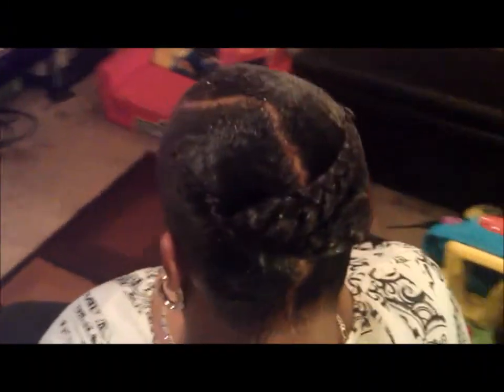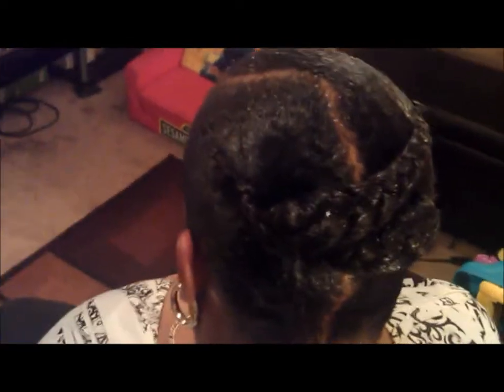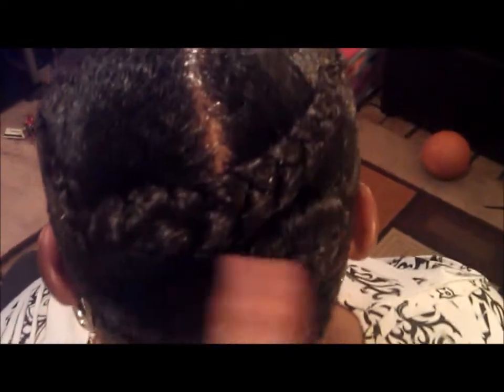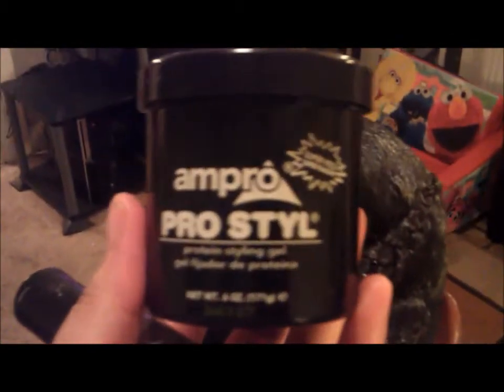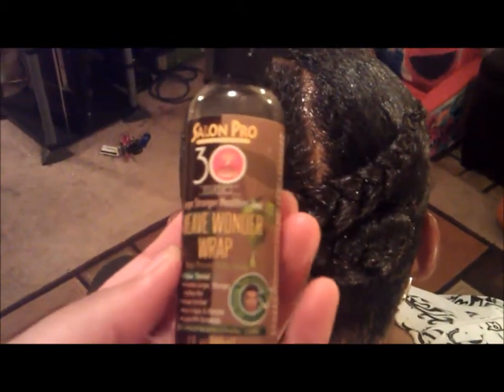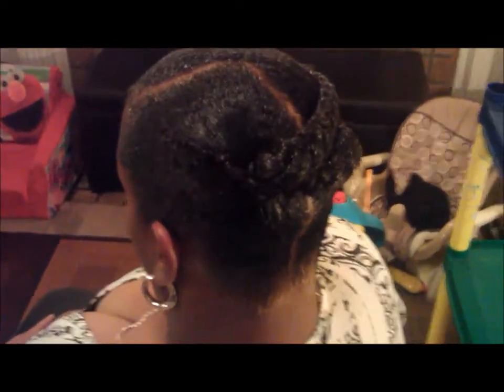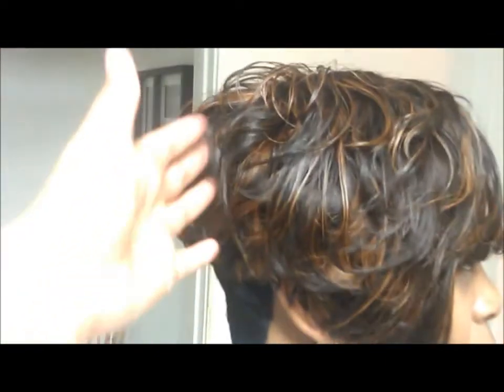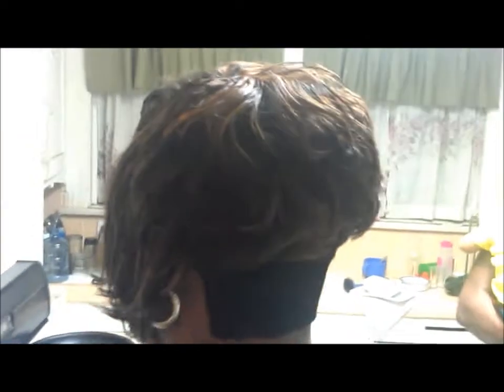Molding natural hair for quick weave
I came up with this idea for molding natural hair for a short quick weave